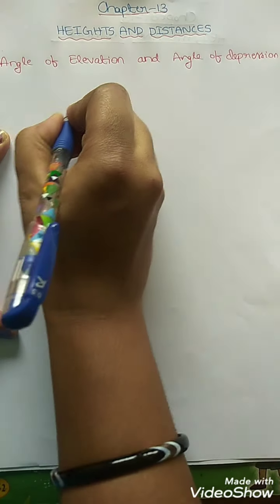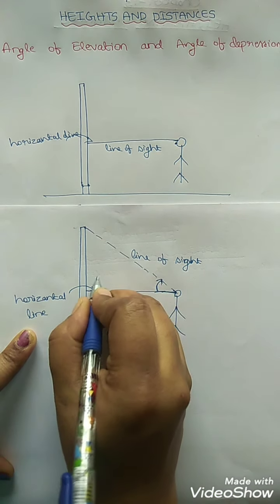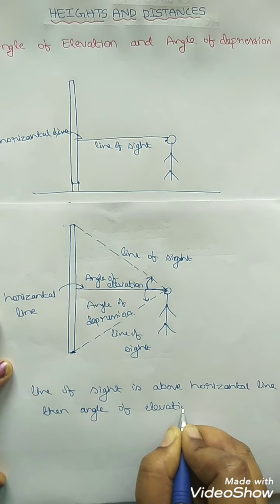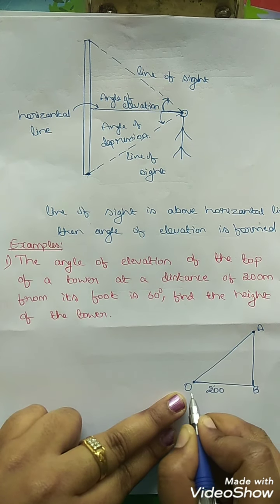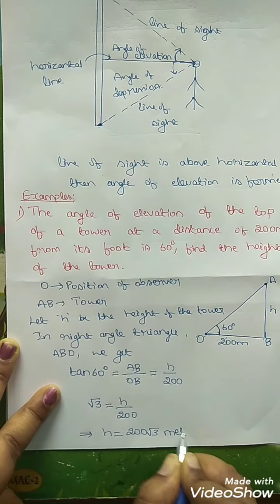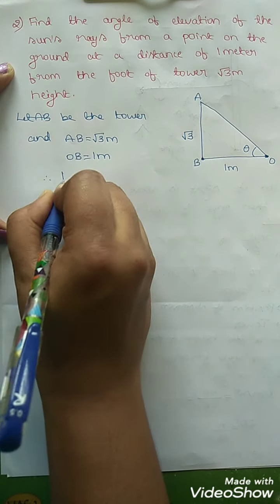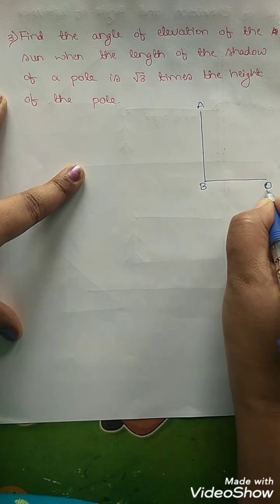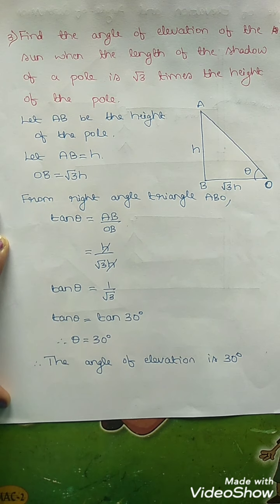Heights and distances part1